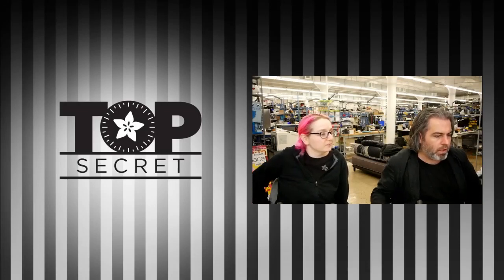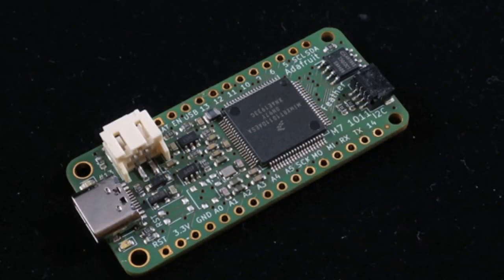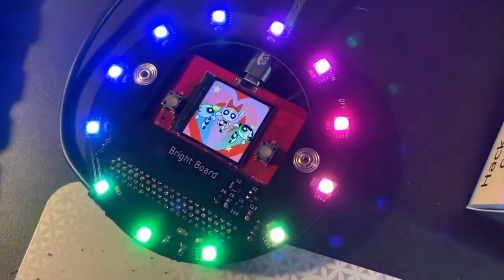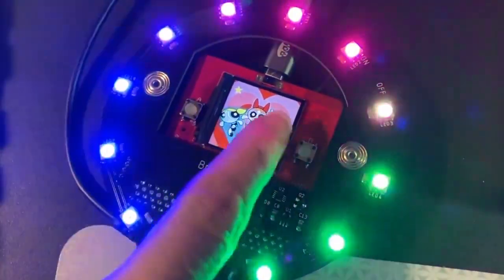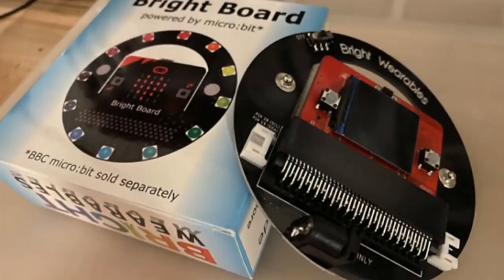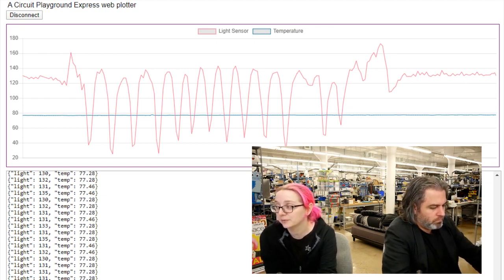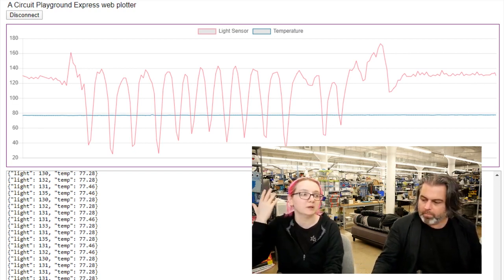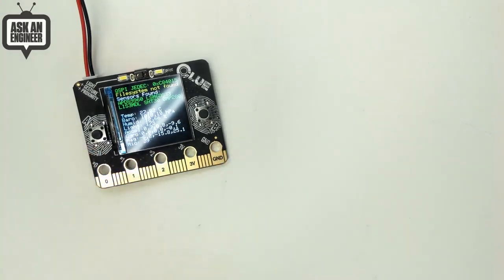Adafruit Top Secret! January 29, 2020